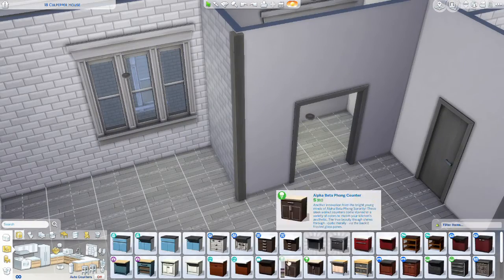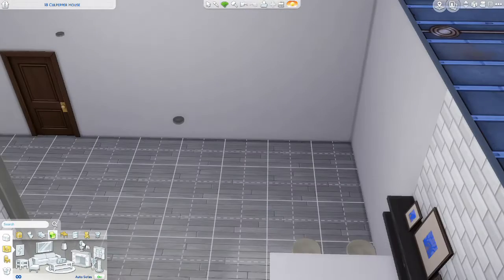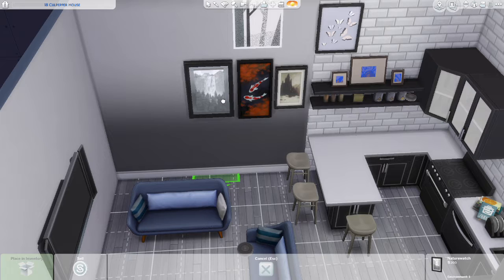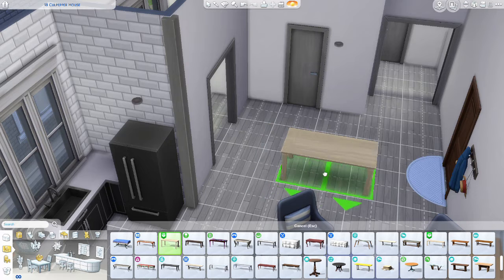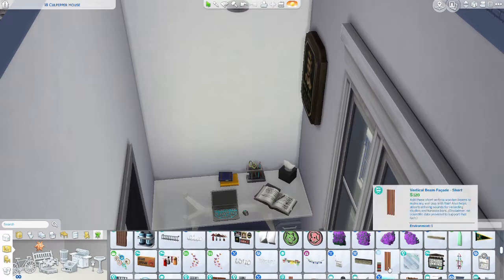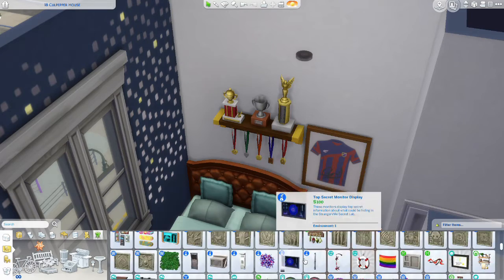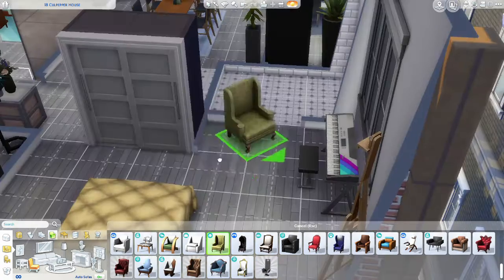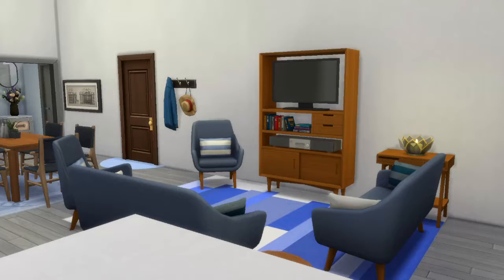Opposite twin apartment // The Sims4// Speed Build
If you want to play in this apartment then follow me on The Sims 4 Gallery my ID is CRFALDMO and the apartment is 18 Culpepper house in the world of San MyShuno.